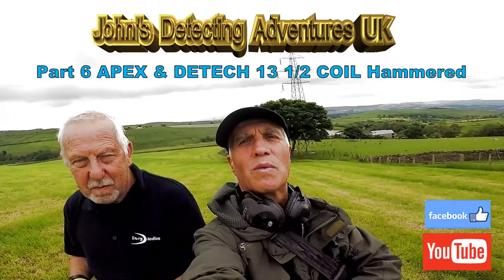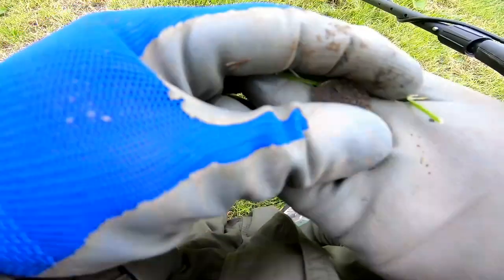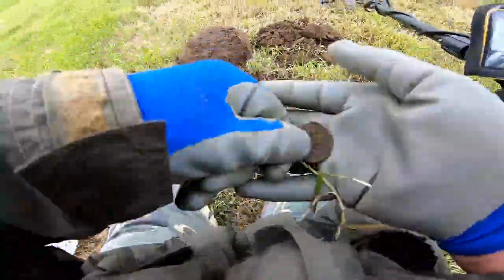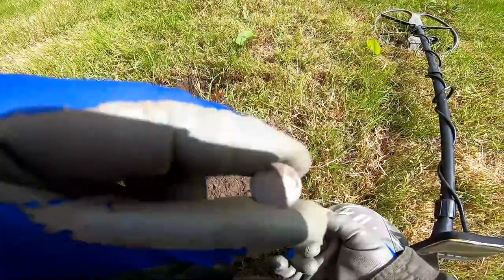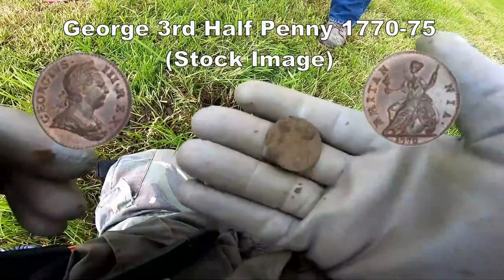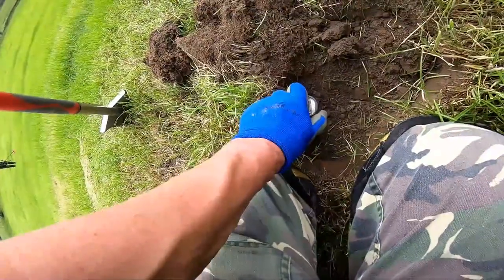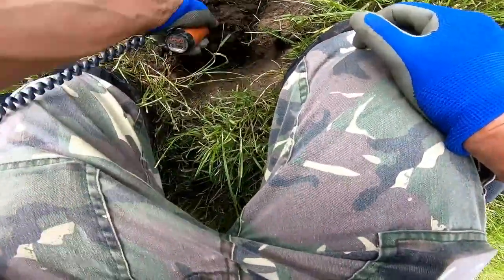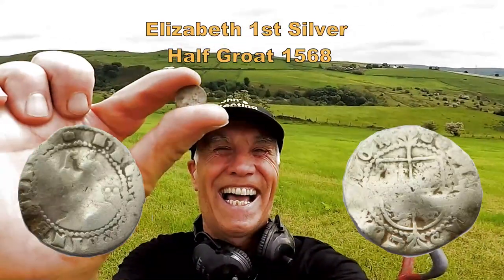Medieval Finds & More Coins & Artifacts & How Old?